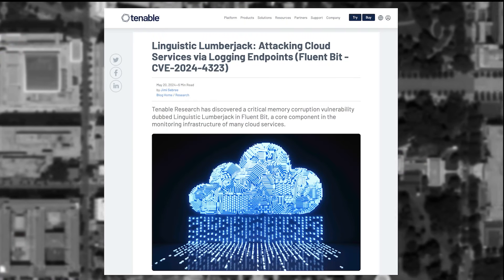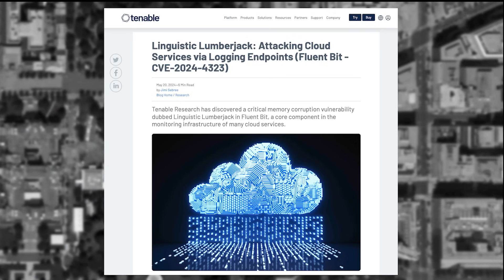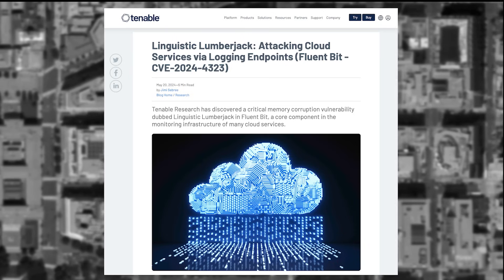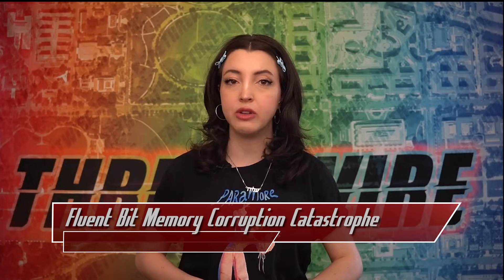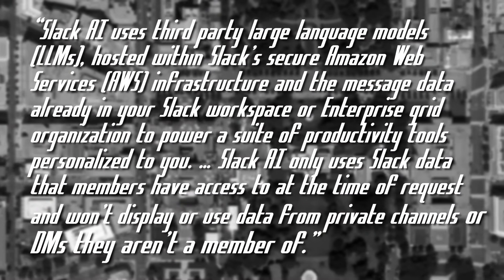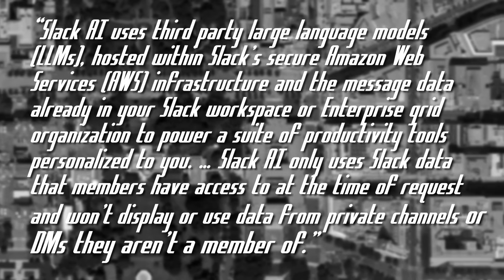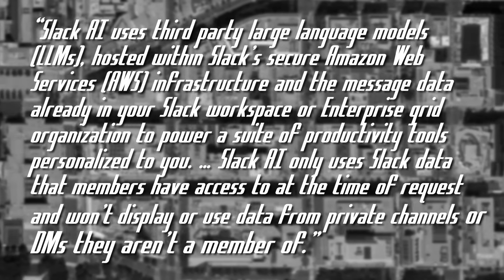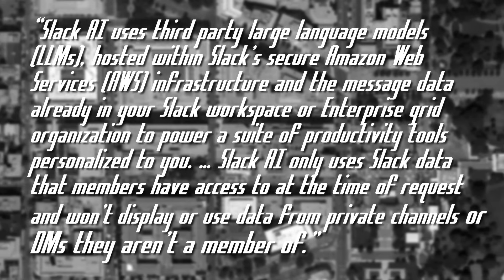Slack AI is Reading Your Chats - ThreatWire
00:00  Intro
00:09  Fluent Bit Memory Corruption Catastrophe
01:22 Slack Training AI Using User Data
02:42 Cybersecurity Fear Mongering on Twitter
04:37 Outro

LINKS
🔗 Story 1: Fluent Bit Memory Corruption Catastrophe